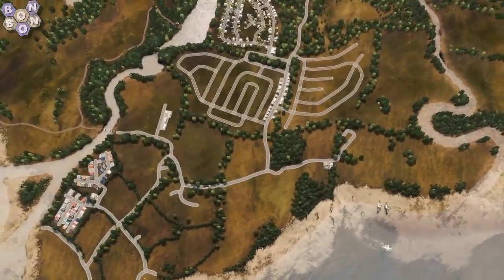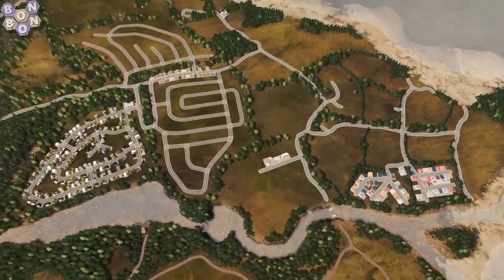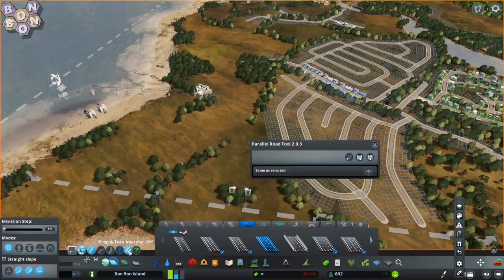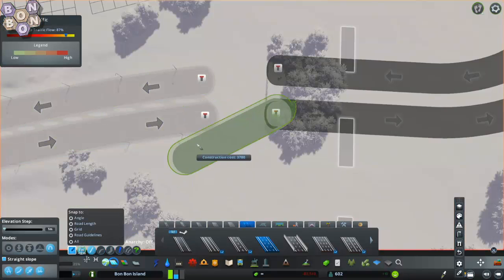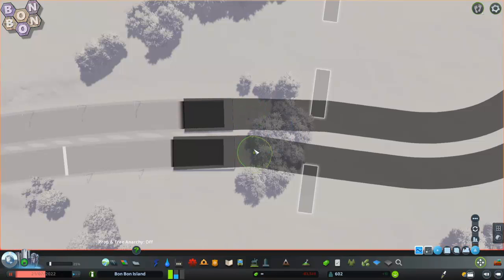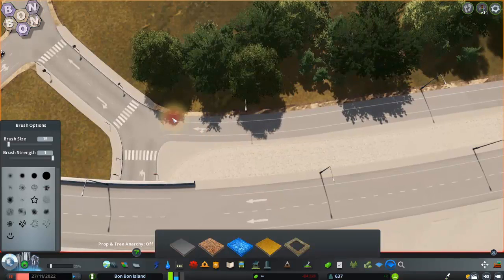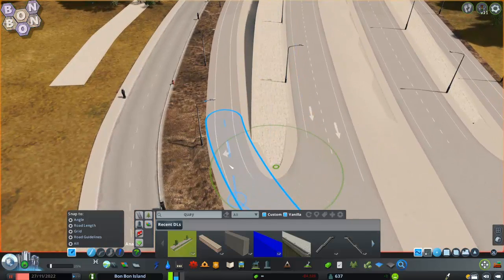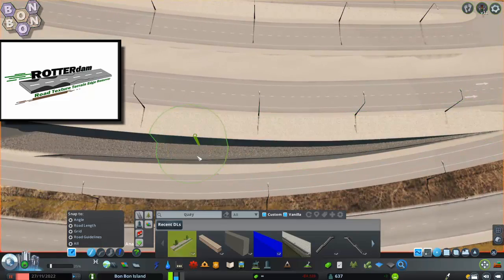CitiesSkylines - The Island - Let's Play - #02 - The Breaker Highway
Welcome to The Island, my new Cities: Skylines Let's Play. In this series I play to play a mixed style which will show some vanilla base game techniques, along with showcasing a selected range of workshop mods and assets. Join me as I respond to your biggest community request, to build an actual city.

Today's Featured Content:
Map - Bon Bon Island by BonBonB